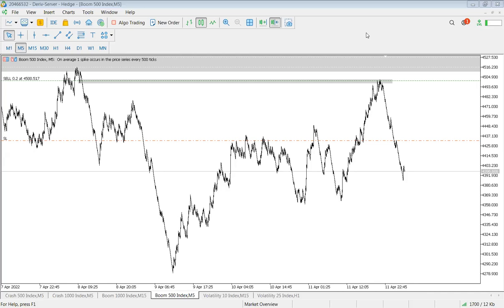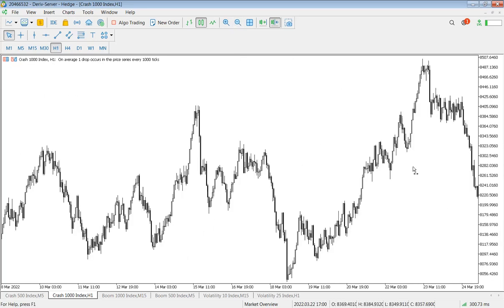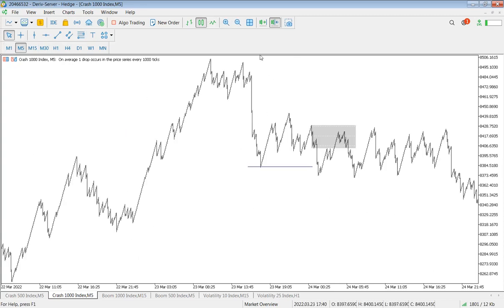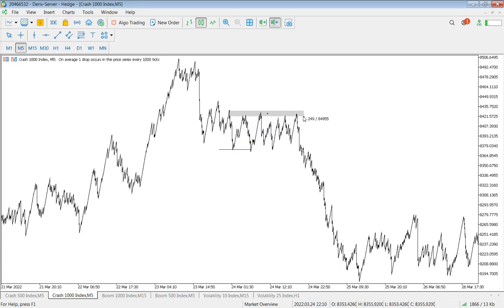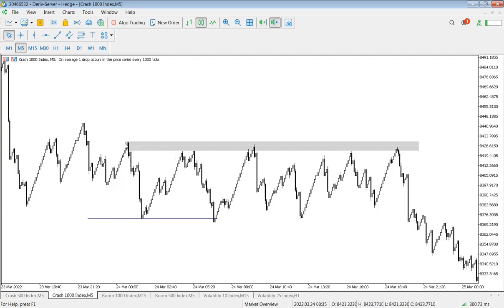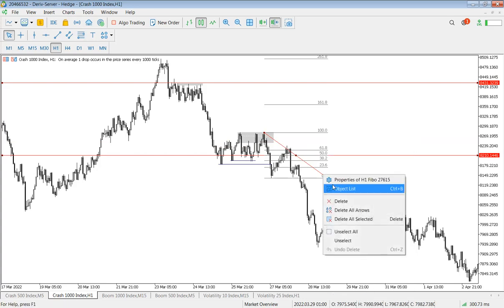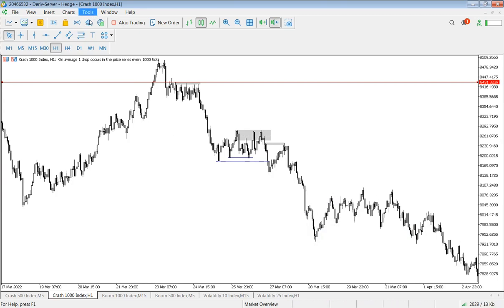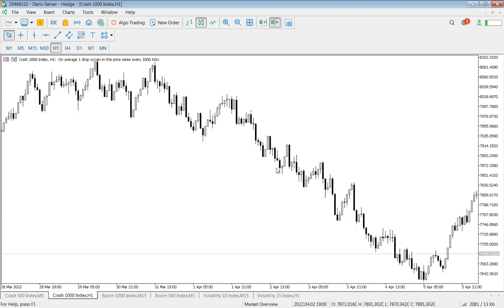Price Action. Crash and Boom Strategy. $100 to $500. Deriv Broker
This video detail simple strategy on how to trade crash and boom synthetic on Deriv broke. Both old and new trader can use this simple strategy..

👆please like my YouTube channel